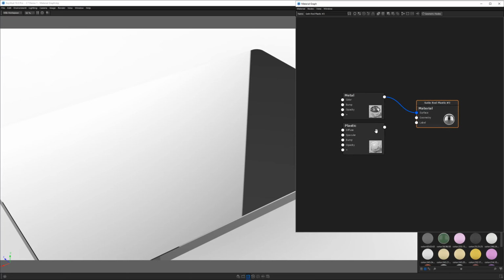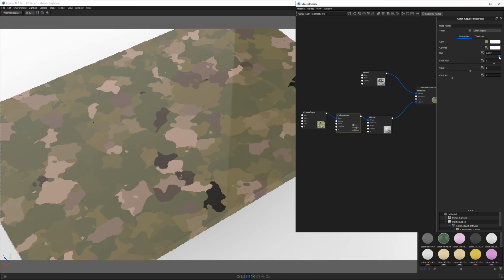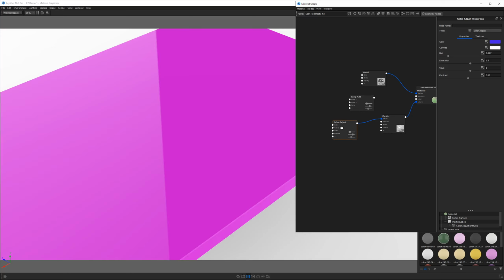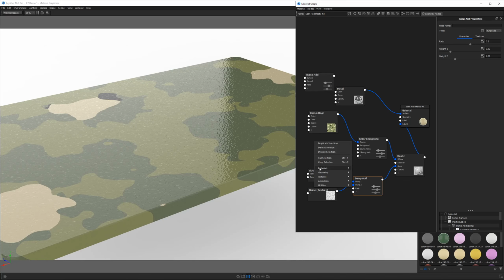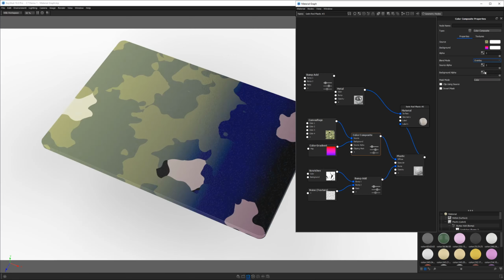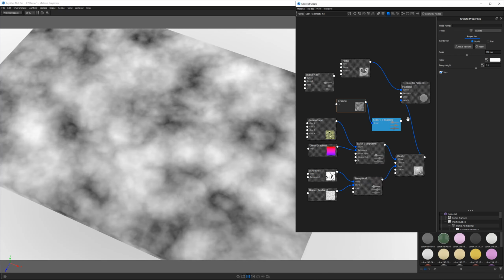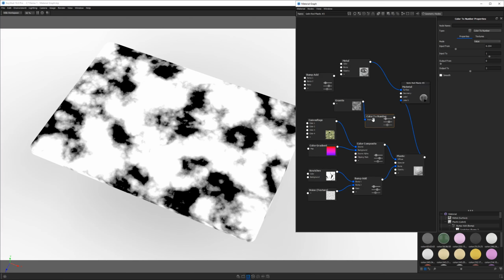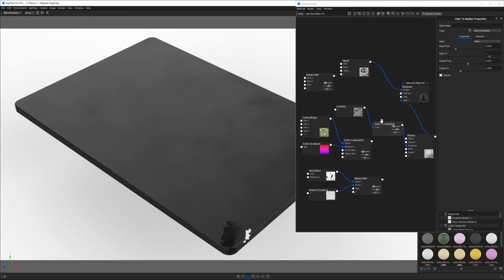05 Utility Nodes